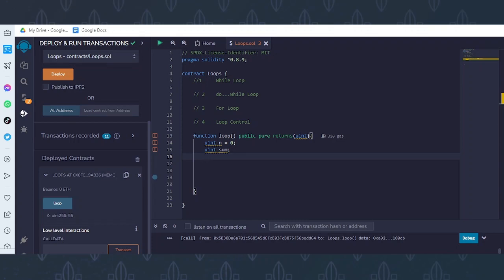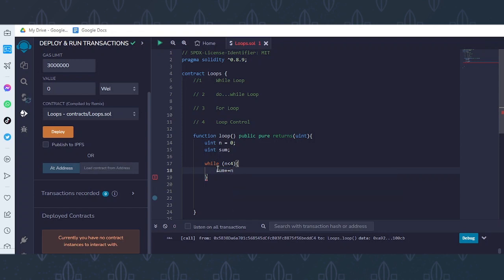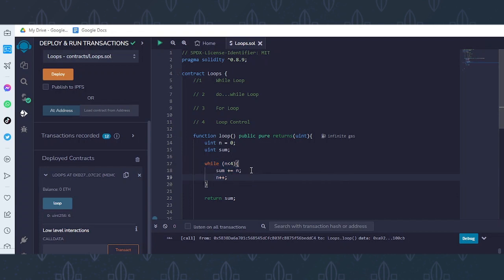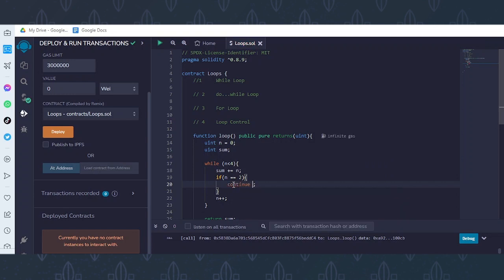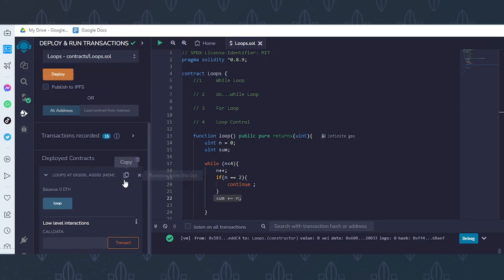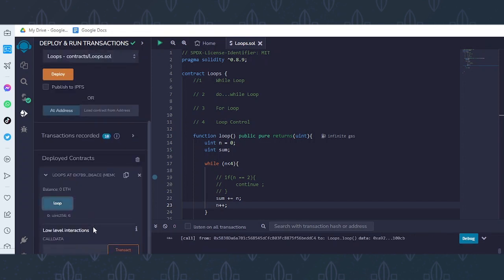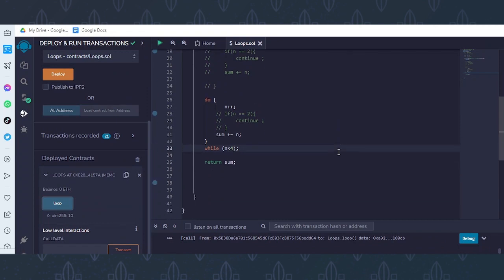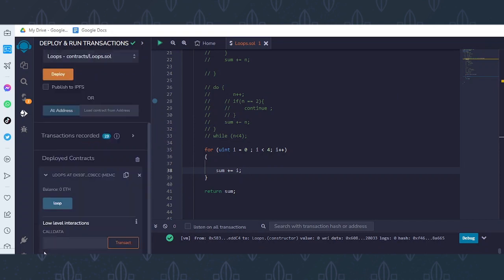Solidity Loops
links

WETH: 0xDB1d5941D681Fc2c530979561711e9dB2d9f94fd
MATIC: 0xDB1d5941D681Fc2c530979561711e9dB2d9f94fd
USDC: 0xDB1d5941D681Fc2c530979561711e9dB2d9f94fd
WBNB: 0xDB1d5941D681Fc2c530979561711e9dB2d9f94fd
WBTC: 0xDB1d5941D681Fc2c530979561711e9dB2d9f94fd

 ✘ Social Network ✘